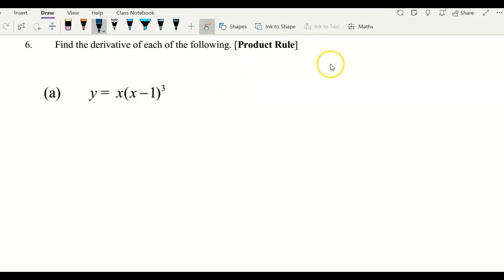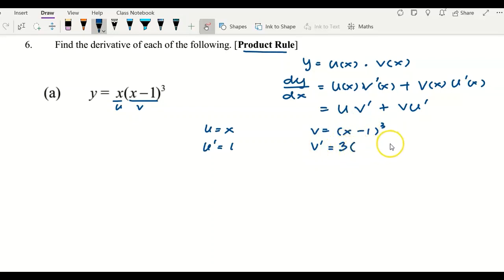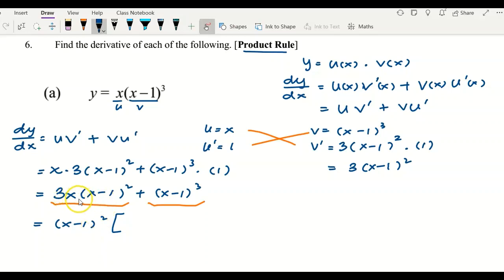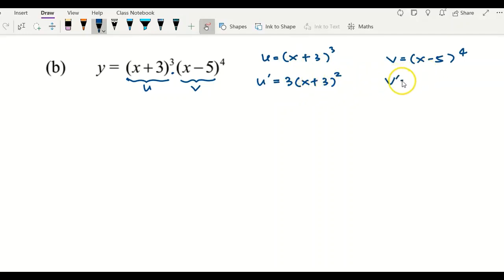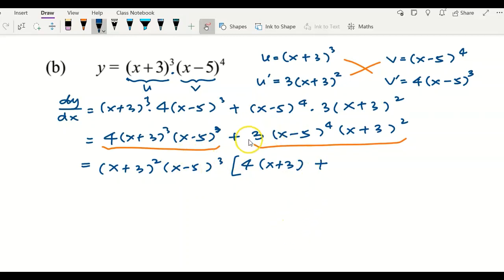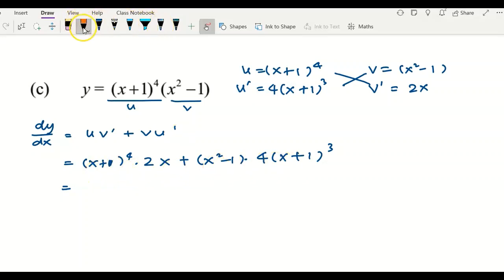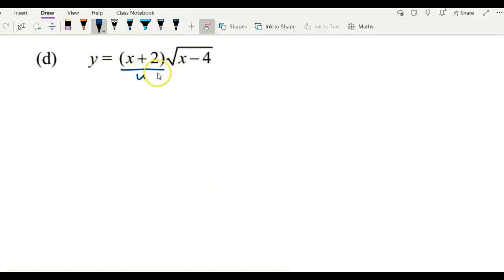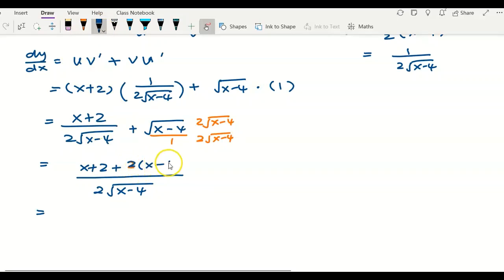Techniques of Differentiation Product rule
Examples in applying Product rule in finding derivative.